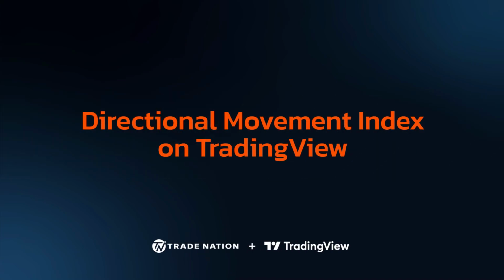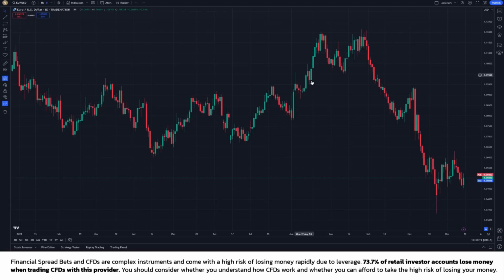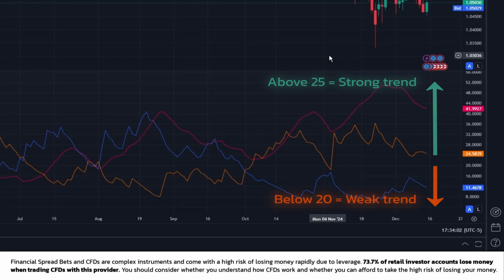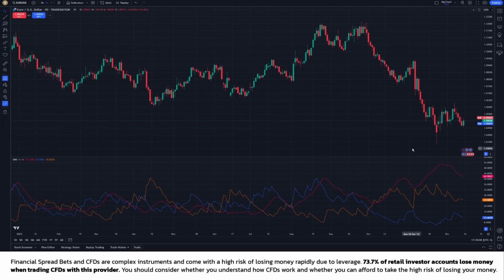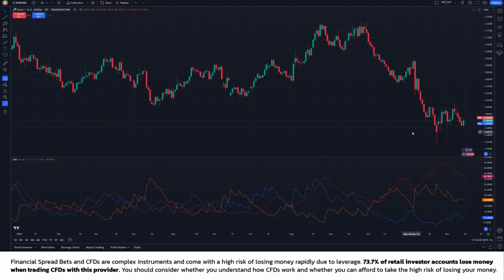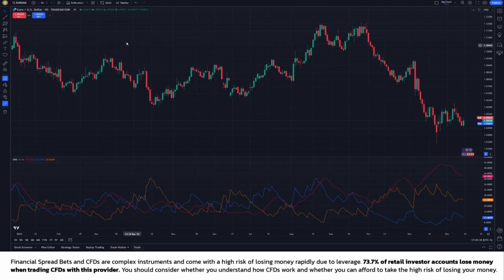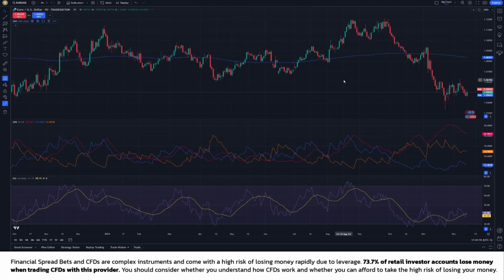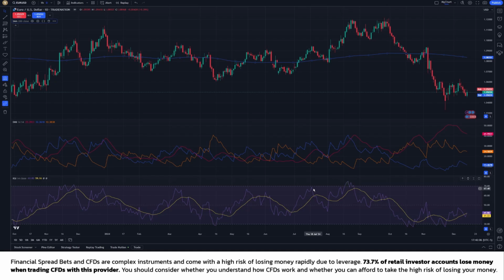Directional Movement Index on TradingView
Directional Movement Index on TradingView: This short tutorial explores how to use the Directional Movement Index on TradingView, also known as the DMI indicator on TradingView, to understand trend direction and strength with clarity. Developed by J. Welles Wilder, the Directional Movement Index combines the +DI, –DI, and ADX indicators to show when a market is trending and how strong that trend really is.

➕Trend Strength Insight: The ADX line confirms momentum, with readings above 25 showing strong movement and values below 20 signalling weak or sideways conditions.

➕Directional Clarity: When +DI moves above –DI, it highlights bullish pressure; when –DI dominates, it suggests bearish control. These relationships help traders spot potential shifts early.

➕Momentum Confirmation: A rising ADX reflects strengthening momentum, while a declining ADX warns that trend conviction is fading.

➕Indicator Combination: The DMI TradingView setup works well alongside moving averages or oscillators such as RSI, adding structure and filtering false signals for higher-quality setups.

➕Practical Application: Whether you trade forex, stocks, the Directional Movement Index explained on TradingView offers a reliable framework for reading price dynamics, refining entries, and confirming breakout conditions.

Ideal for anyone learning technical analysis, trend trading, or improving their use of trading indicators, this video shows how to use the Directional Movement Index in TradingView to elevate your decision-making.